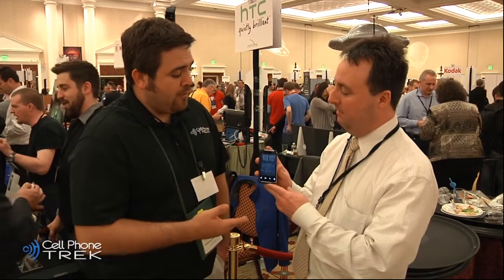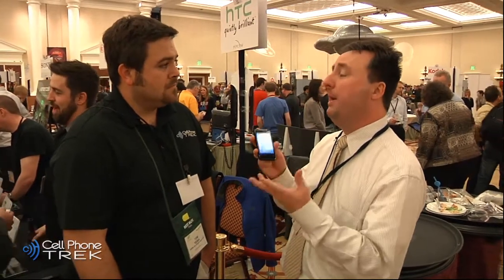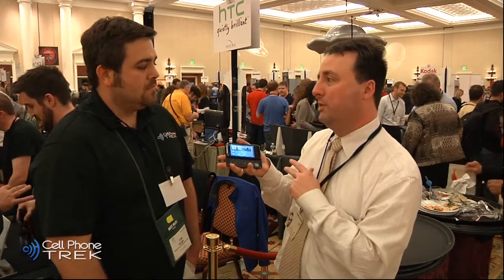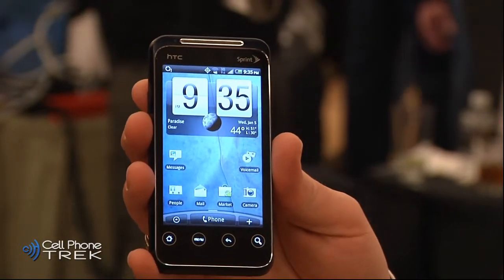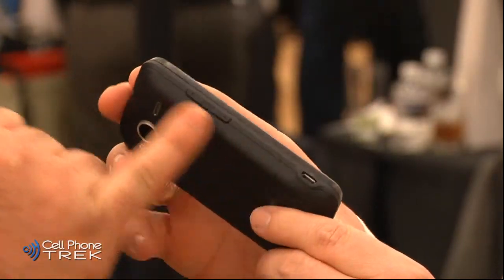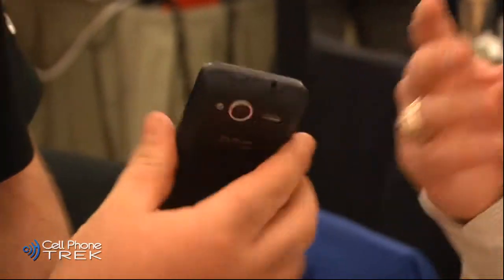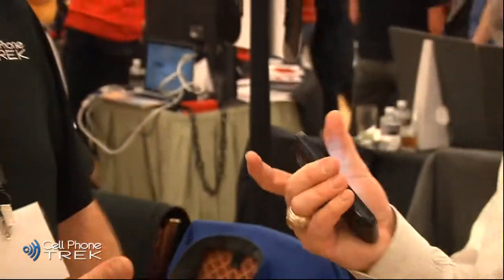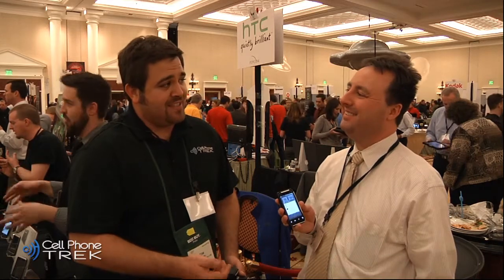HTC EVO Shift 4G for Sprint Hands-On @ CES 2011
Tommy speaks with a representative from HTC about their latest Sprint Smart phone, the HTC EVO Shift 4G. It is a sleek slim smart phone with a very nice slide out QWERTY keyboard. It runs off of Sprints 3G and 4G Wimax technology. The phone will go on sale Jan. 9th for 150 dollar on 2 year contract.  For more cell phone news and reviews please